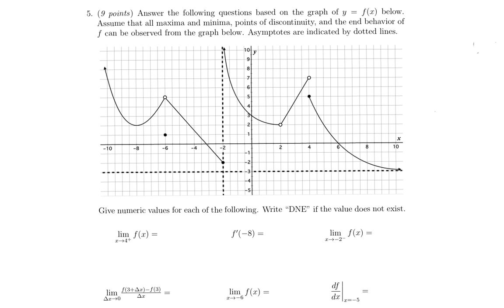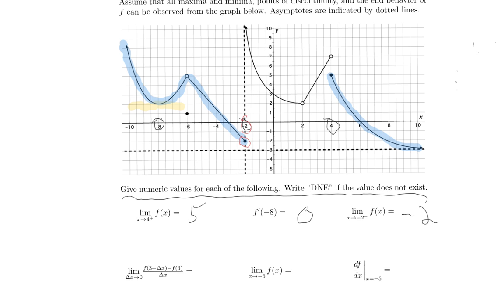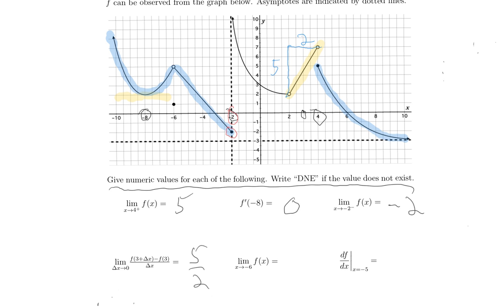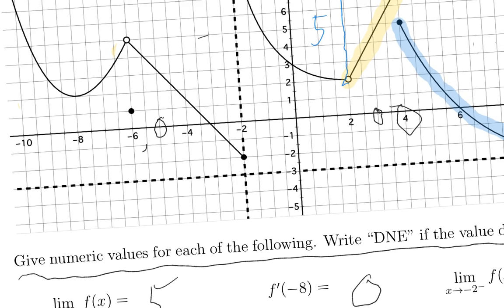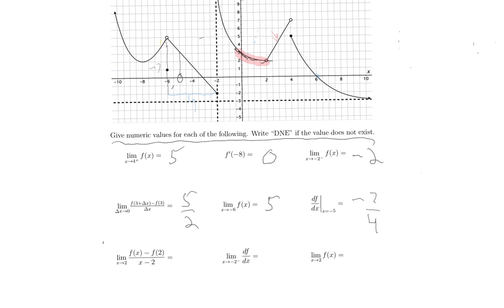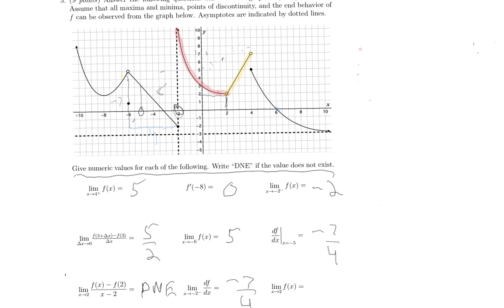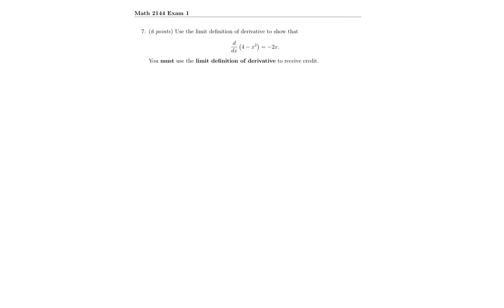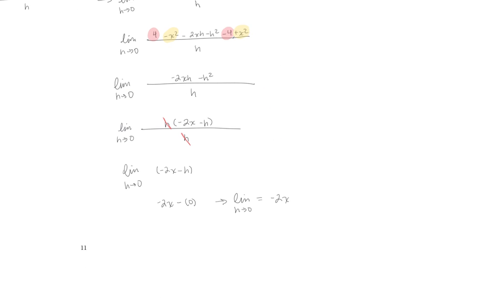Calc 1 FA23 - Exam 1 part 3